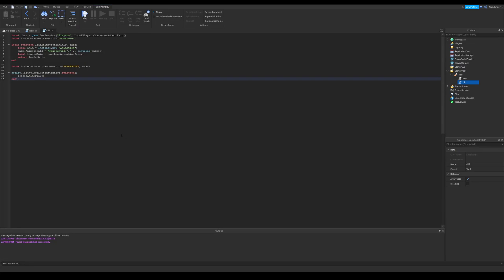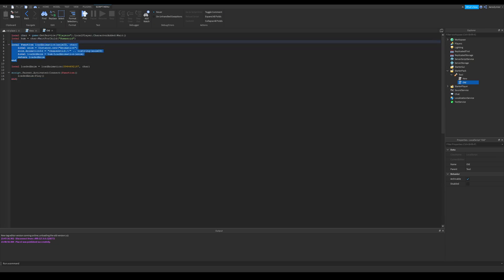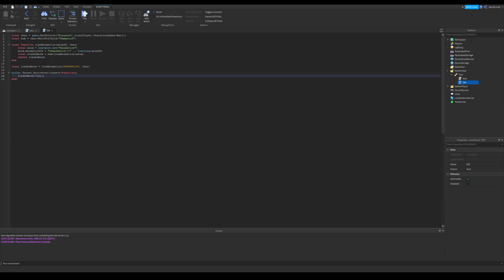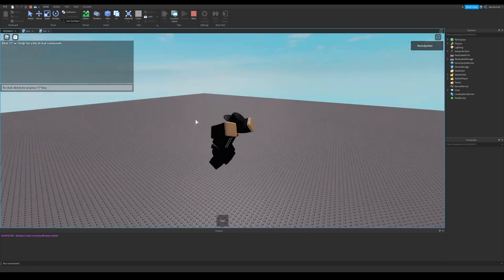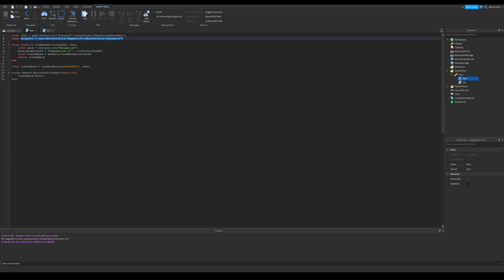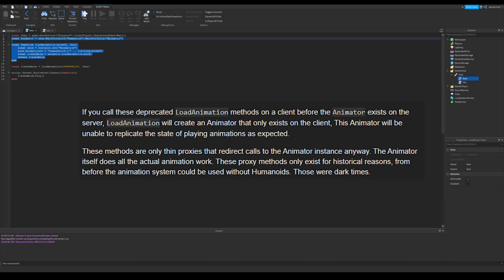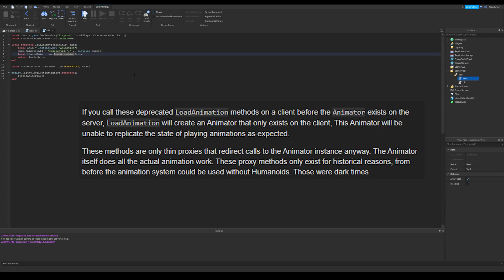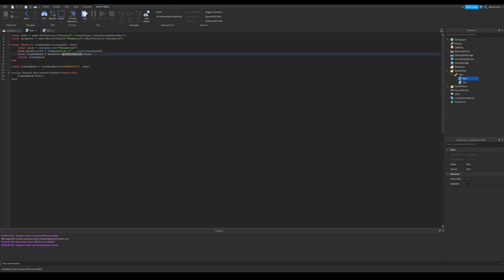Deprecation of the most popular animation loading method and what replaced it | Roblox Studio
Humanoid:LoadAnimation() got deprecated which means this is now old and it got replaced by another method. Don't panic yet, it's really simple if you want to update your scripts. If you do not, that's okay, old one will still work. I'd always recommend using newer methods thought.

Topics in this video:
+ Deprecation of Humanoid:LoadAnimation()
+ Most efficient way of loading animations
+ The most recent method and what's the difference